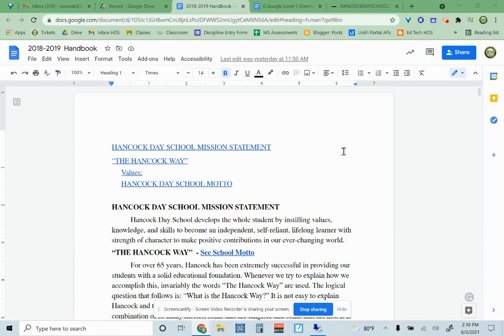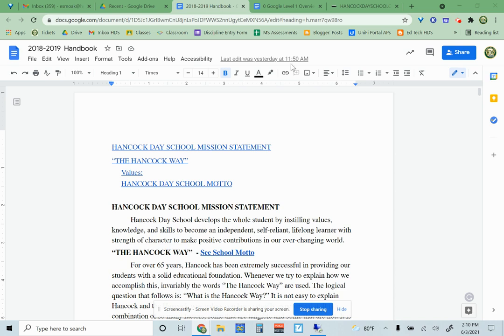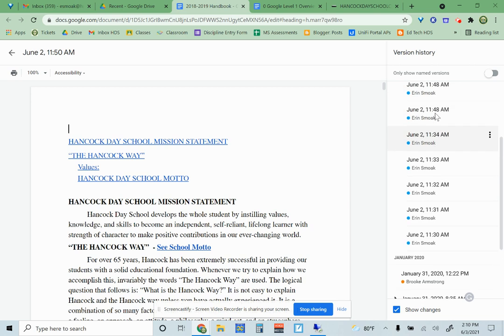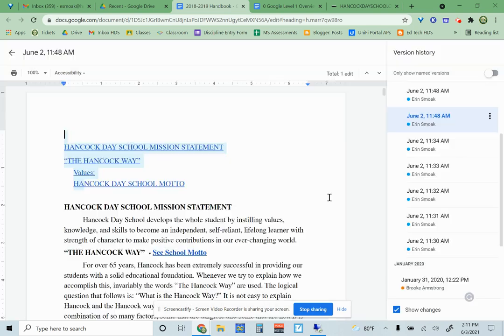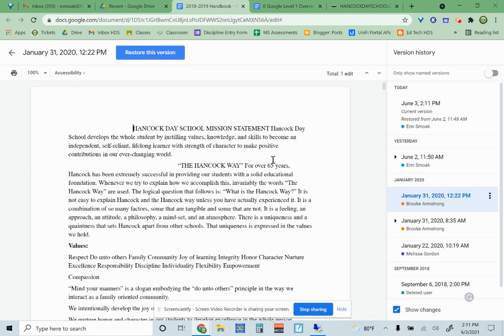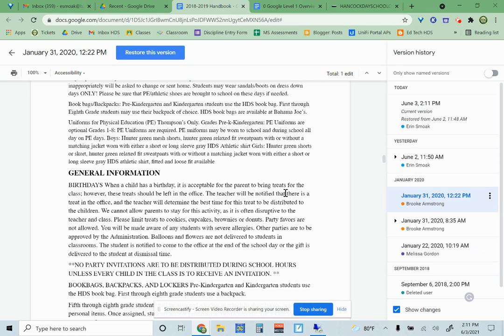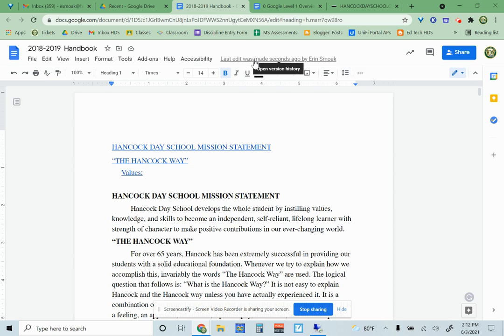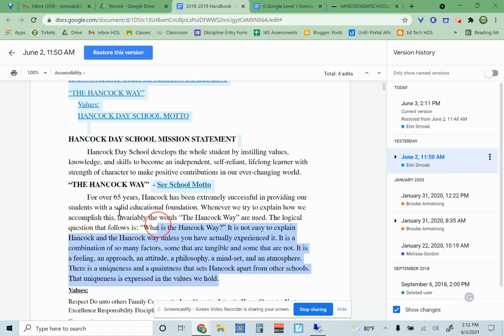View History and Restore Previous Versions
This is a great way to check how much work was actually done by each group member.